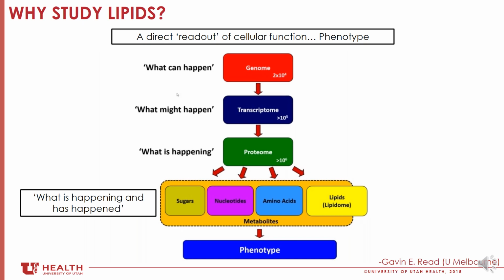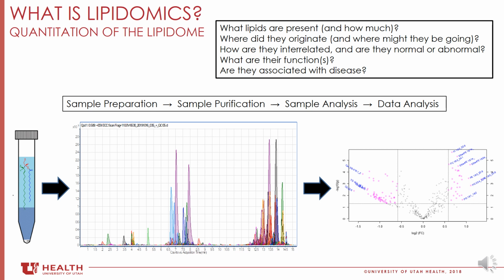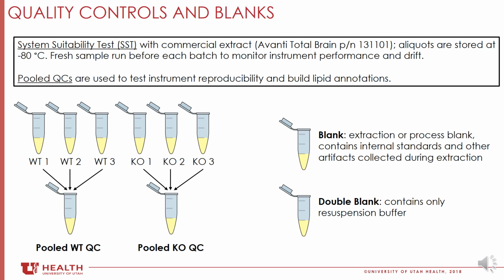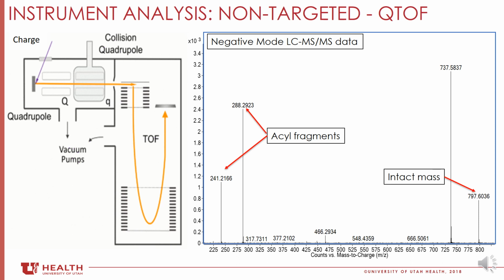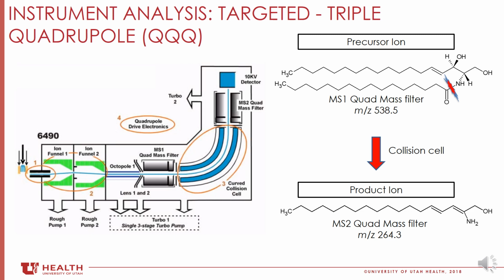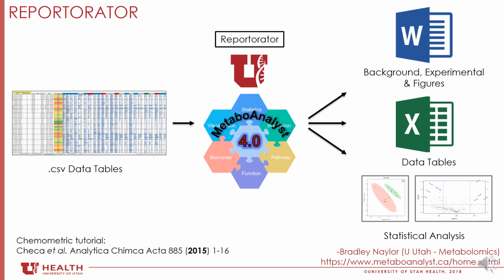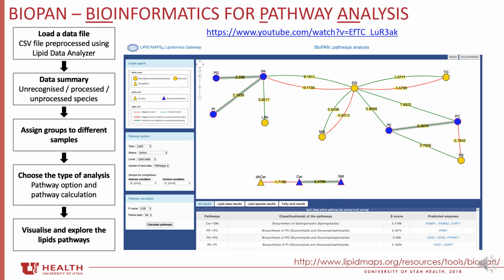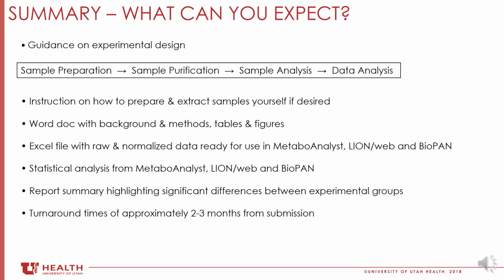Updates on Using Lipidomics at the University of Utah